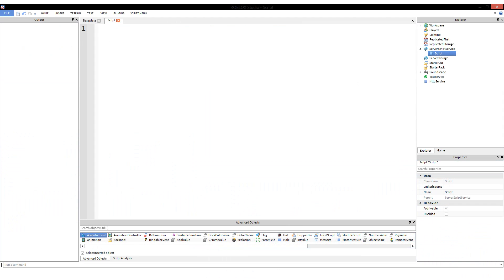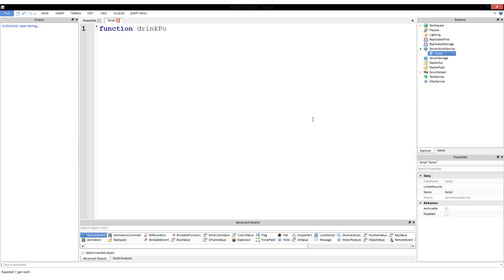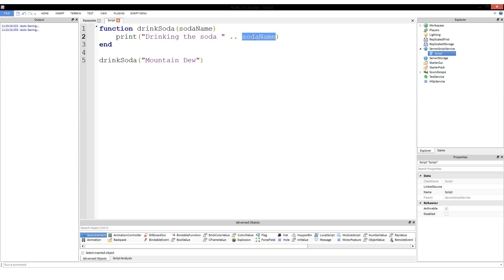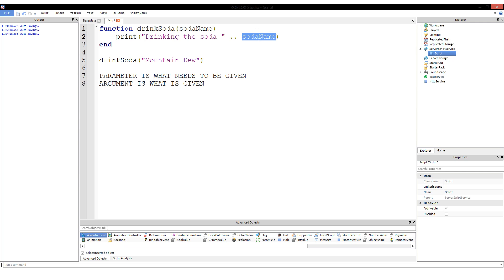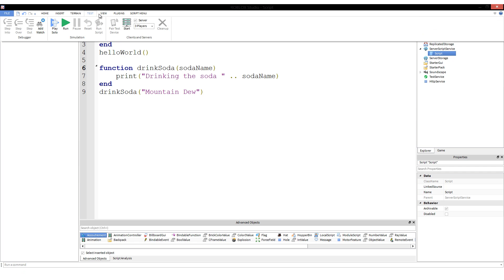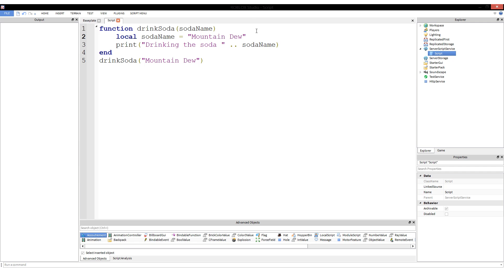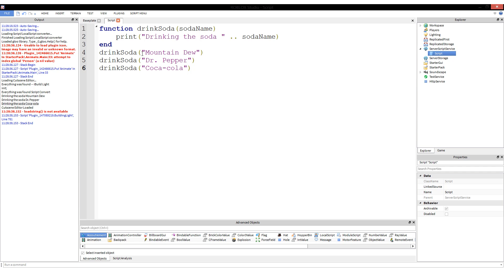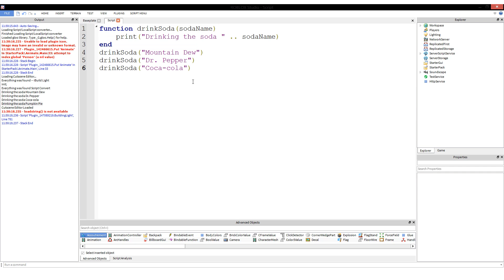Arguments and Parameters - Introduction to Roblox Scripting - Part 10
Learn the difference between arguments and parameters and how to properly use them in ROBLOX Lua!